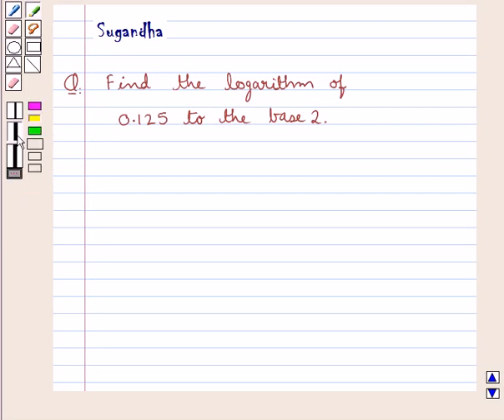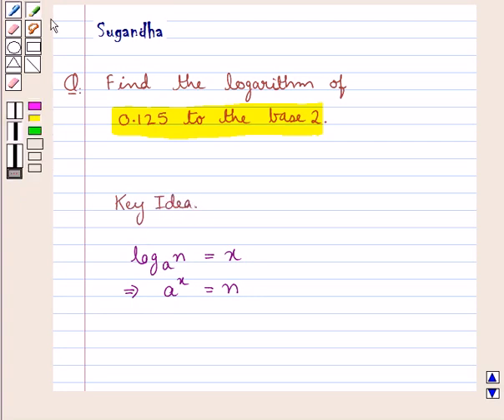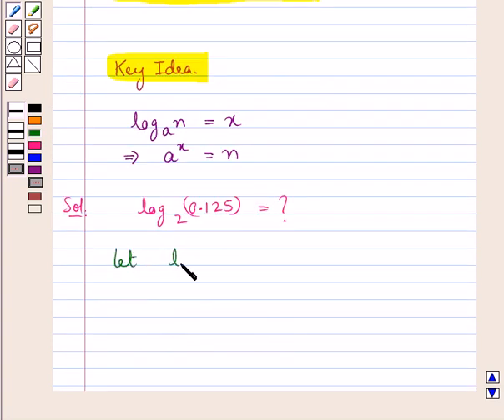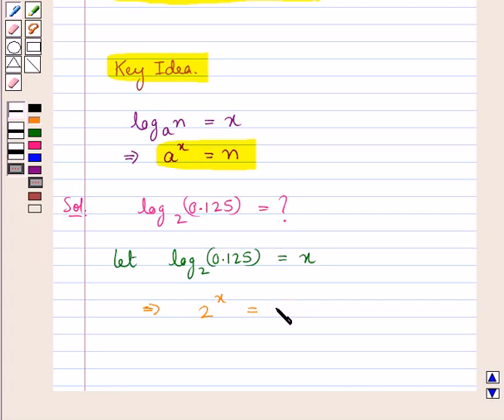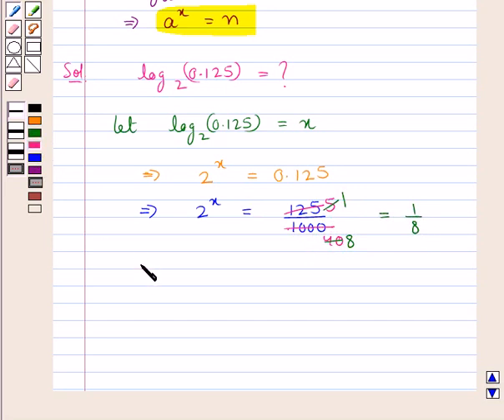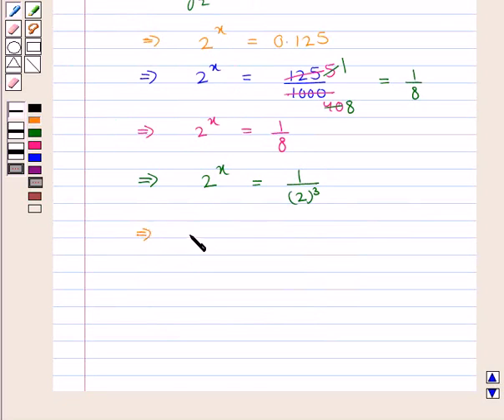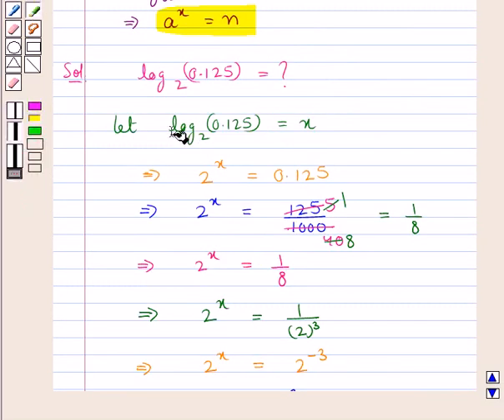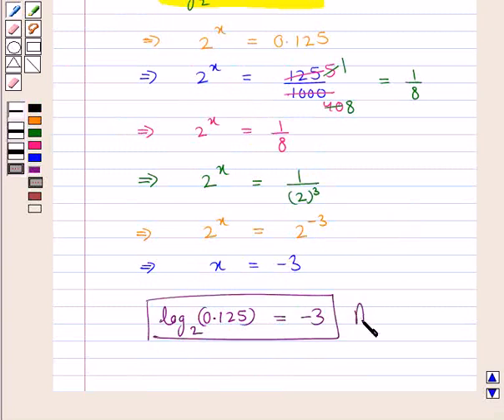Maths IX ICSE 10 SE2